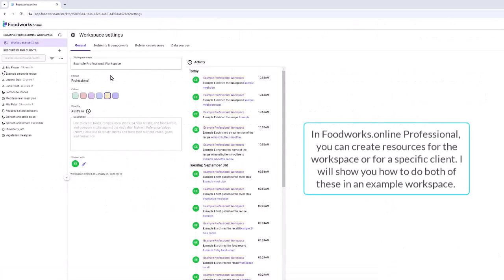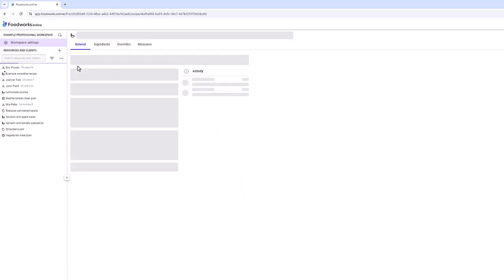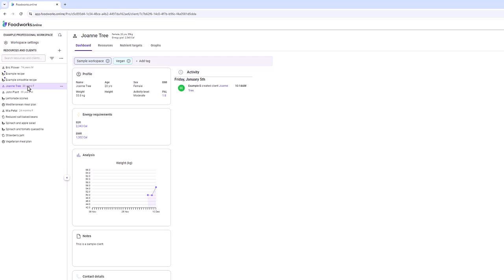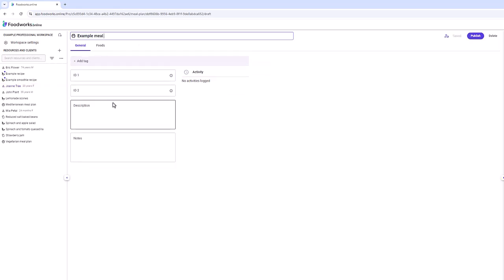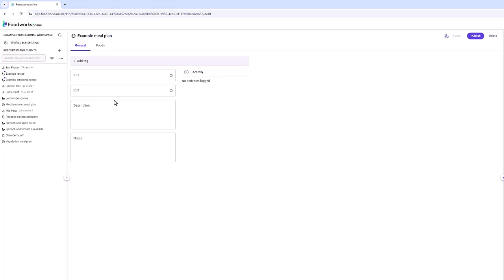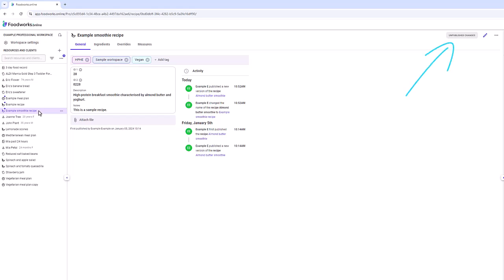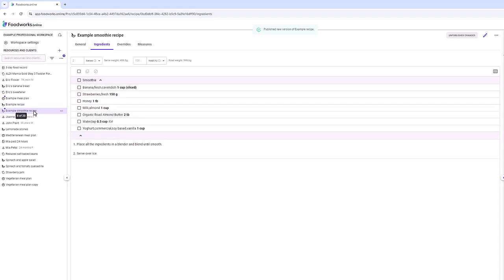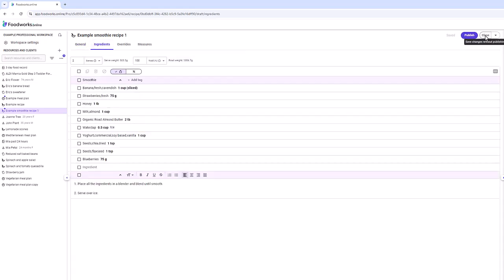Foodworks Professional - Create, edit and publish a resource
A video explaining how create, edit and publish a resource in a Foodworks Professional workspace.

Chapters:
0:00 Introduction & Contents
0:22 Benefits of draft resources
0:58 Create a workspace resource
1:23 Create a client resource
1:55 Show client resources in navigation pane
2:18 Draft resources
2:34 Published resources
3:02 Edit a resource
3:39 Draft resources in shared workspaces
4:00 Published data is used in other resources/drafts